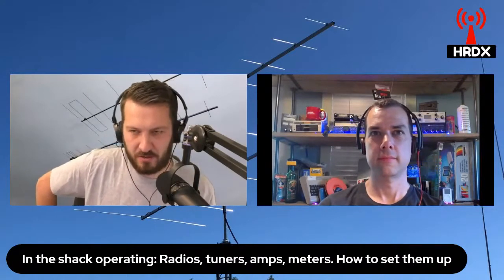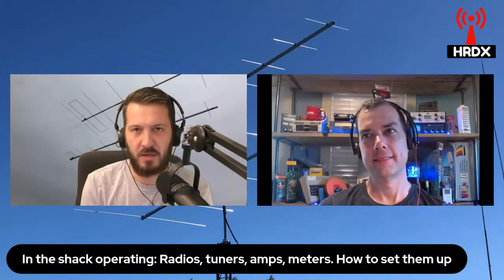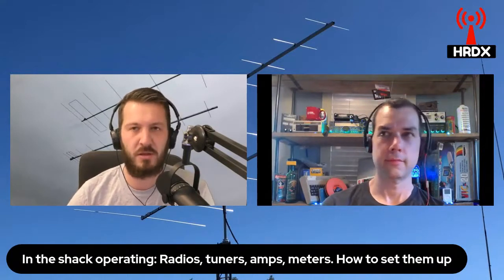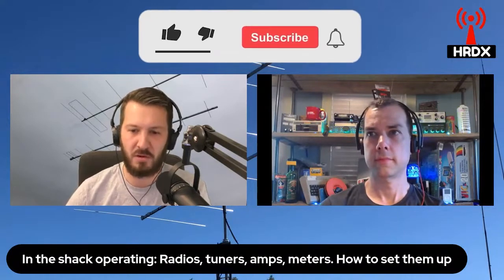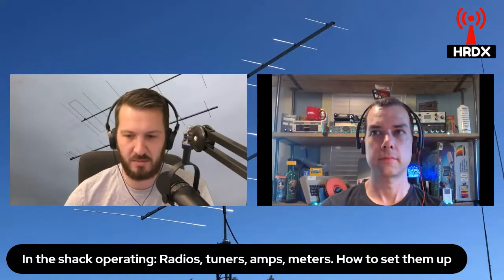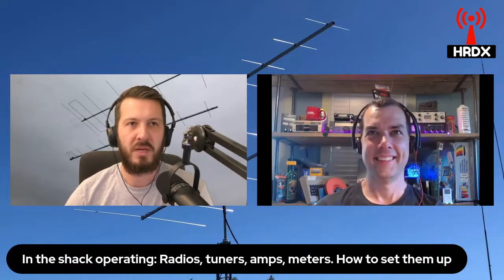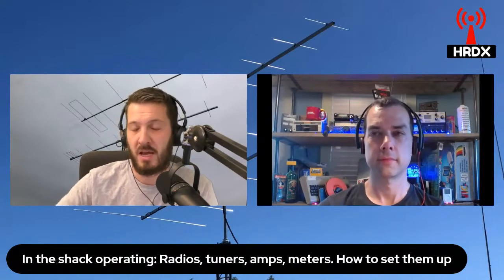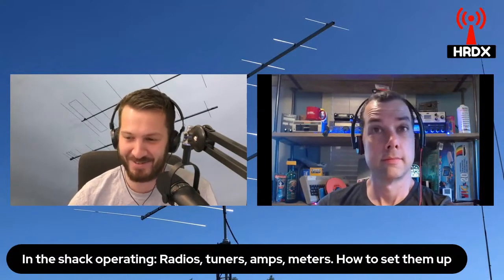Amplifiers Explained in 2 Minutes | Ham Radio Basics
What are amplifiers and how do they work? What is the benefit of using a power amplifier or a preamplifier? Find out on Ham Radio Basics, helping you further your journey in amateur radio!

Fan "Ham" Mail:
Australia